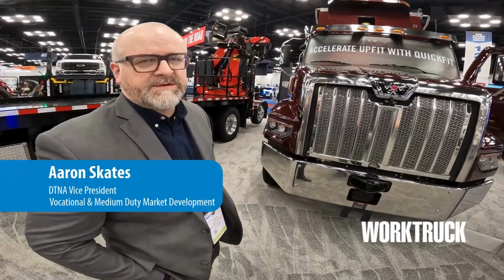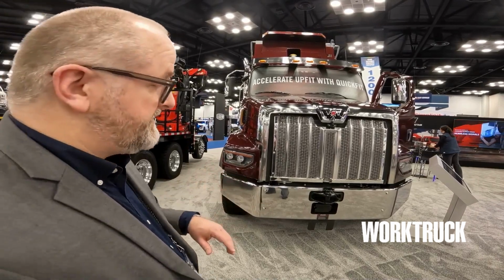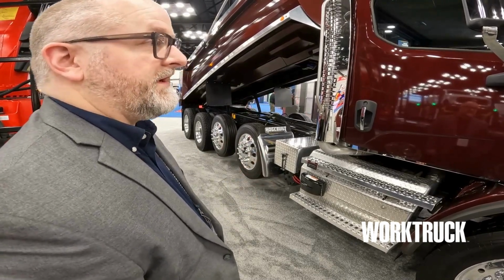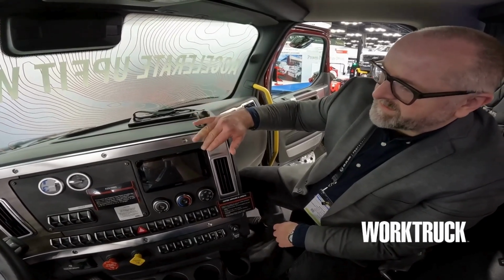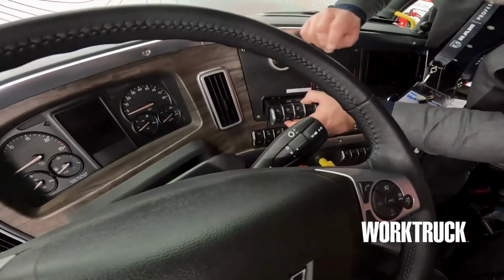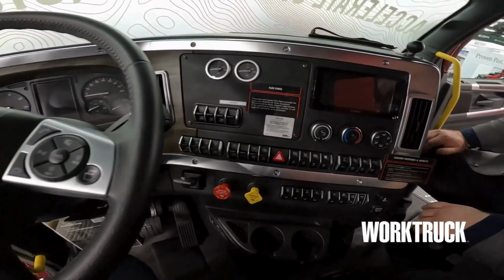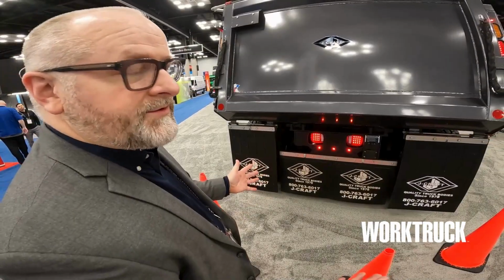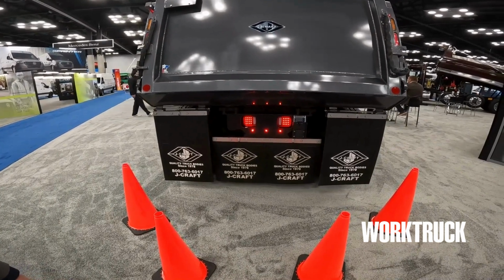Truck Chat: Trucks, Tours & Tips - DTNA Vocational Safety Features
Watch as Aaron Scates, vice president of vocational and medium-duty market development for Daimler Truck North America, discusses technology and safety features available on DTNA vocational trucks.

He provides a detailed look at those features on a Western Star 47X and insights about the benefits of the QuickFit system and the Detroit Assurance suite of safety systems for vocational applications.

🤝 Follow and connect with Work Truck on social media!

🎧 Prefer to listen? Check out the Work Truck podcast!